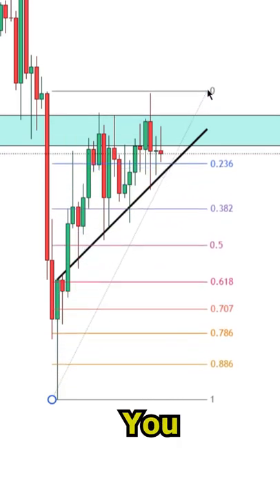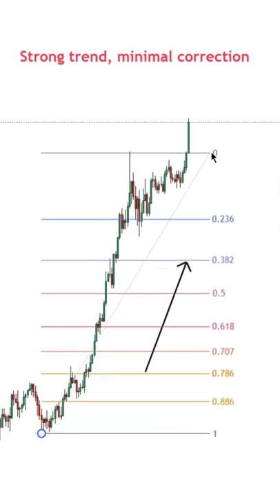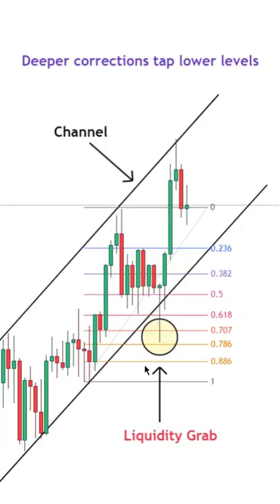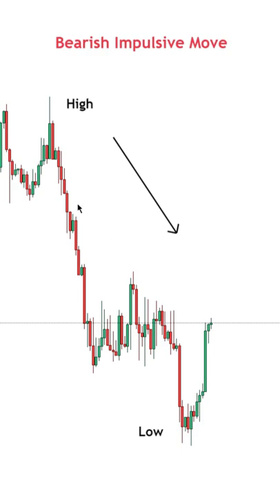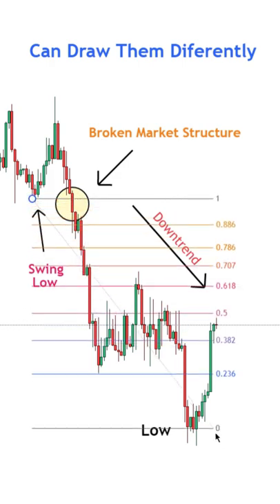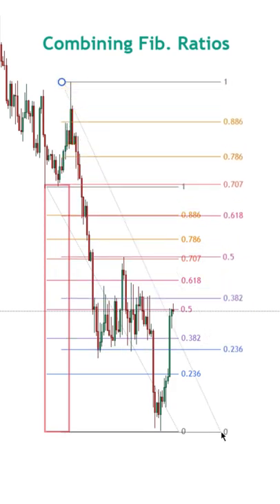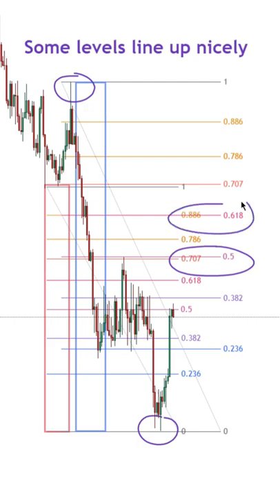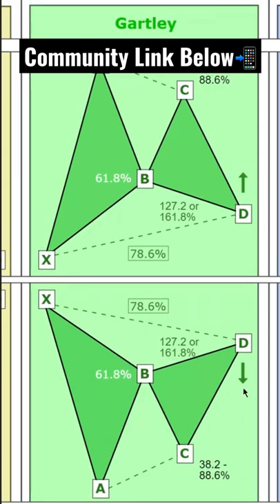3 Important FIBONACCI Tips For Technical Traders🔥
Here are 3 quick Fibonacci tips that you need to know as a technical trader📊